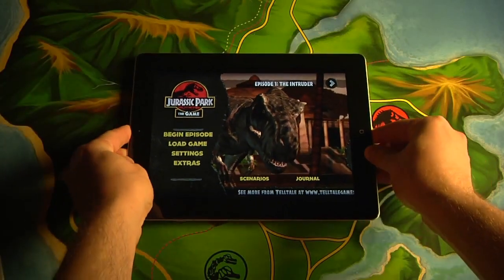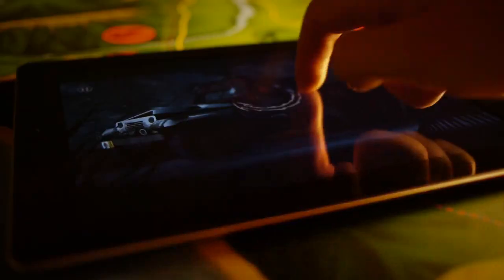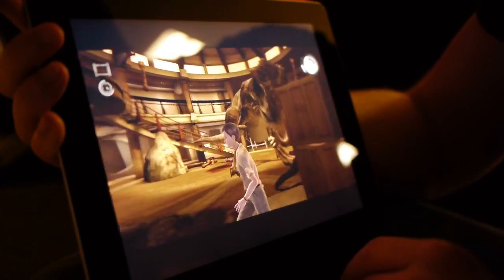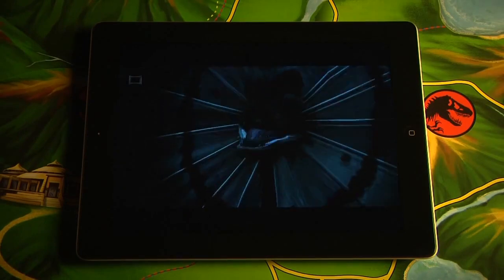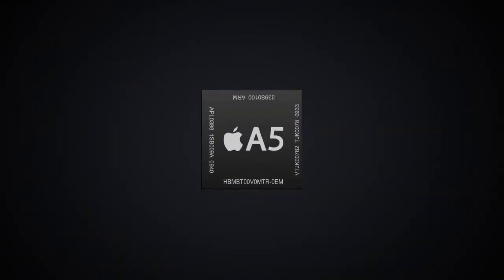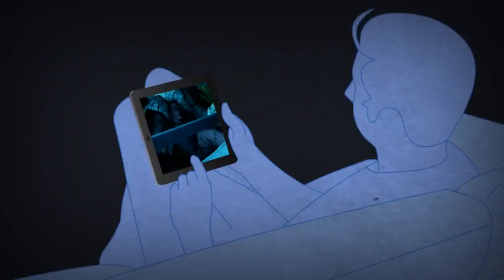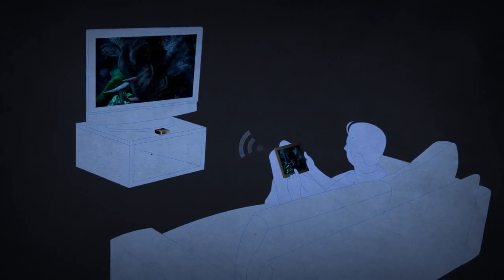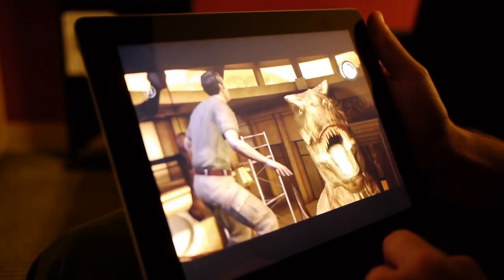Official Jurassic Park The Game Teaser Trailer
Jurassic Park: The Game 1 HD by Telltale Inc

A cinematic adventure 65 million years in the making! **For iPad 2 only**

Security systems have failed and the creatures of the park roam free. Now, a rogue corporation will stop at nothing to acquire the embryos stolen and lost by Dennis Nedry.

EPISODE 1: THE INTRUDER
The story begins during the last half of the first Jurassic Park film, where the island's security systems have failed and the dinosaurs now roam free. When Nedry fails to deliver the stolen dinosaur embryos, his contact Miles ventures into the dark jungle with Nima, a professional smuggler. Elsewhere, park veterinarian Gerry tours Jurassic Park with his daughter Jess in what he thinks is a safe area of the island.

- Takes advantage of iPad 2's dual-core A5 processor as well as AirPlay mirroring and dual-screen capabilities in iOS 5

- Experience a brand new adventure and see new areas and dinosaurs

- Set during the events of the first Jurassic Park movie